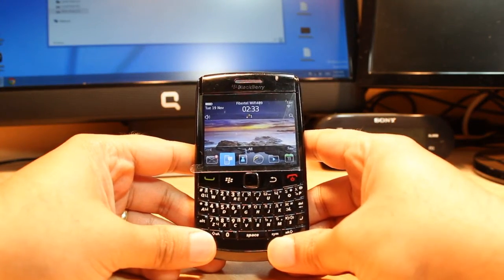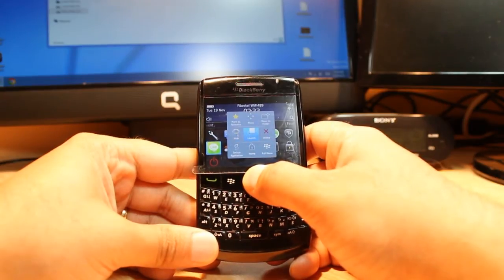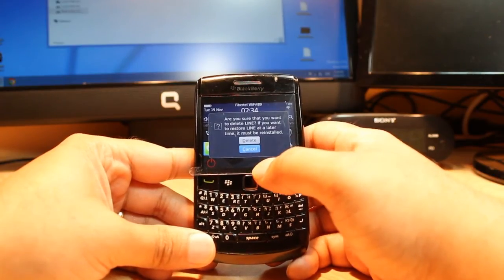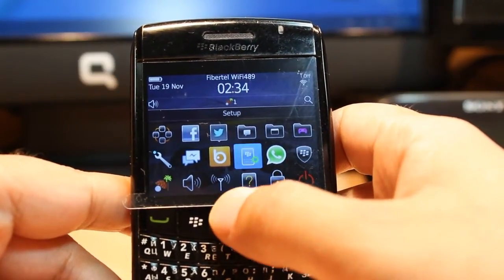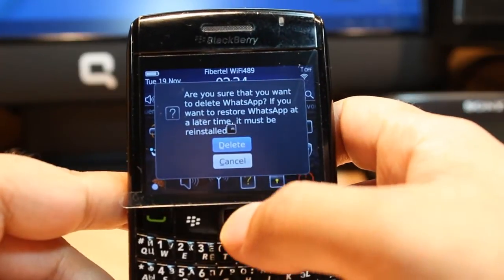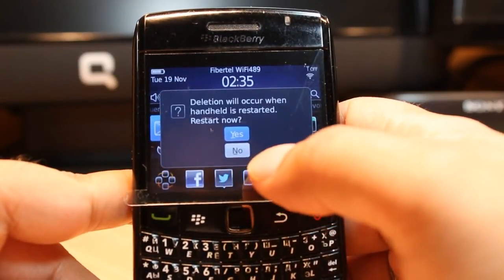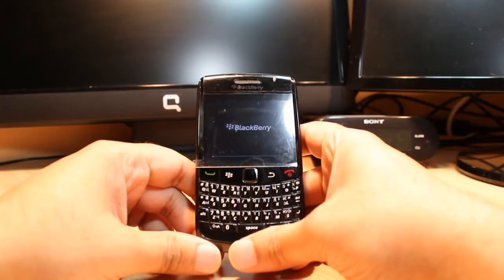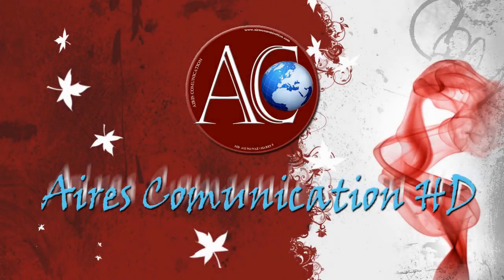How to Uninstall or delete apps at Blackberry bold 9780